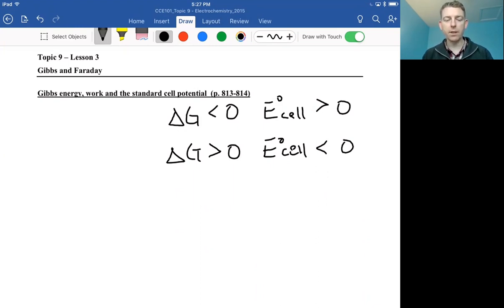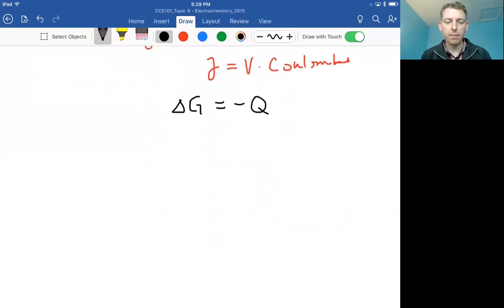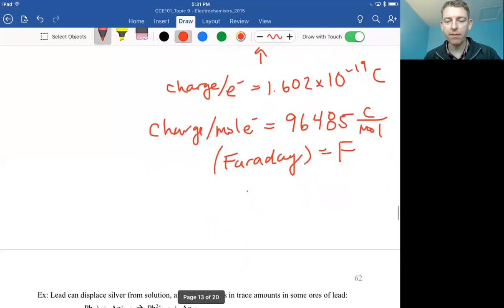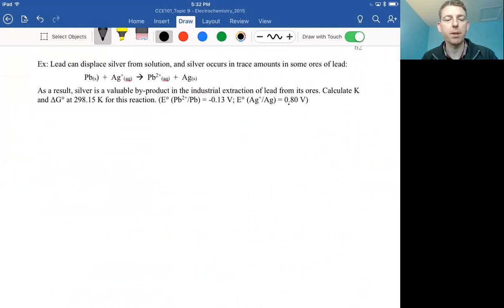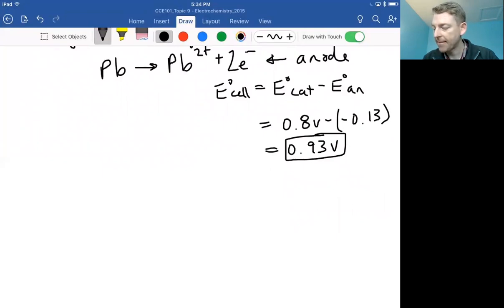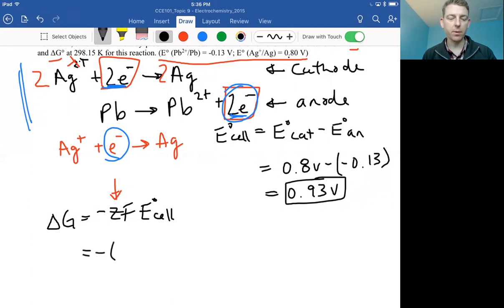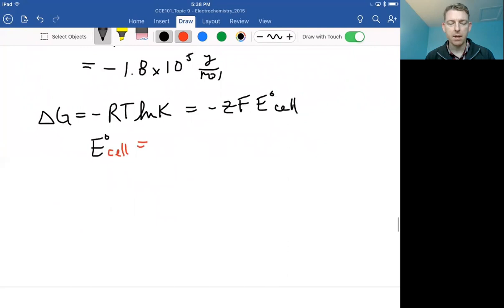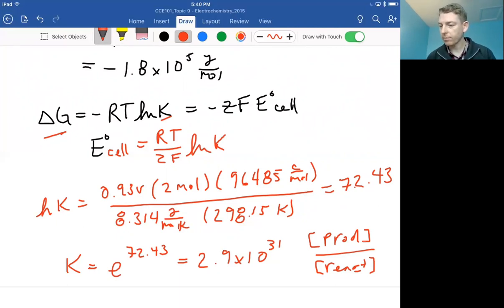Electrochem 6: Gibbs and Faraday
Standard cell potential, Gibb's energy, and work